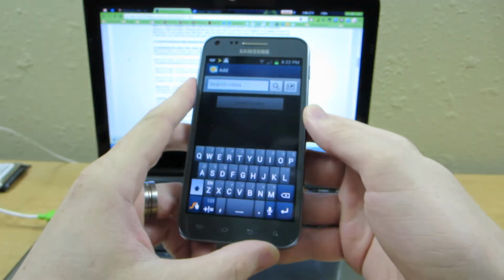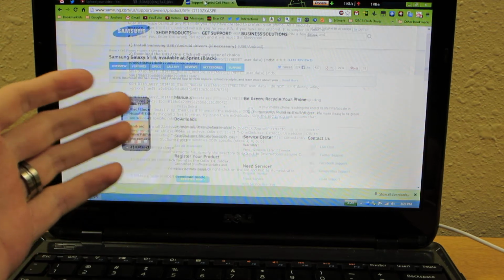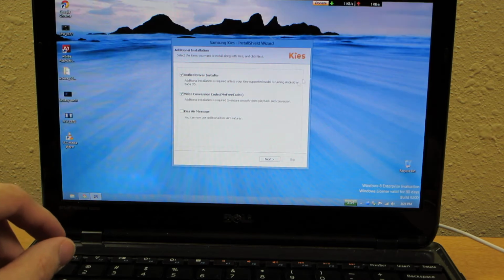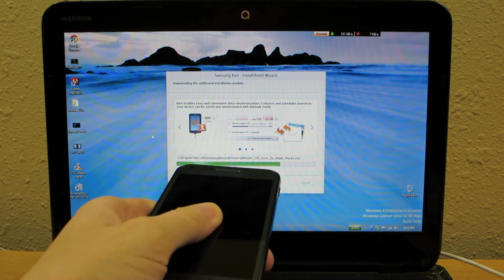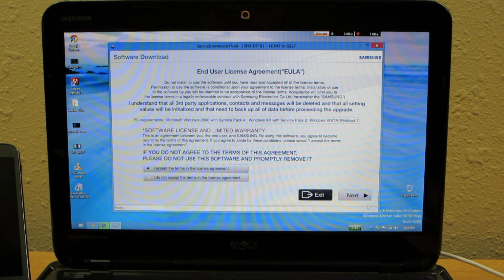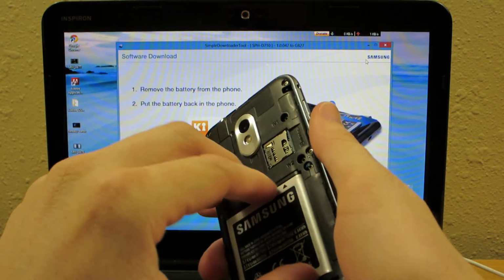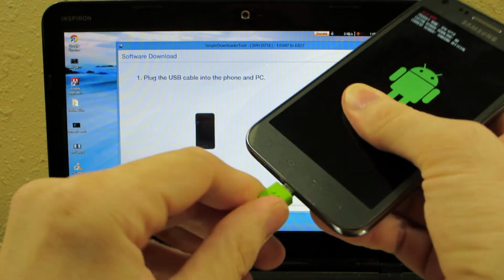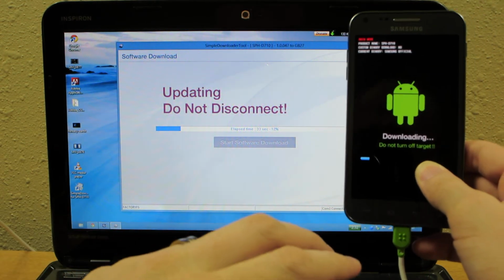How To Update the Galaxy S2 Epic 4G Touch to Android 4.1.2 GB27 (Part 1)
Sprint_D710_GB27_JellyBean_SimpleUpgradeTool.exe
MD5: ffade177c73ae3d99b20cb51abf15809

Just use the file you downloaded from the 2nd link instead.